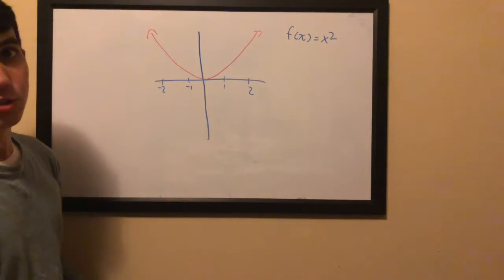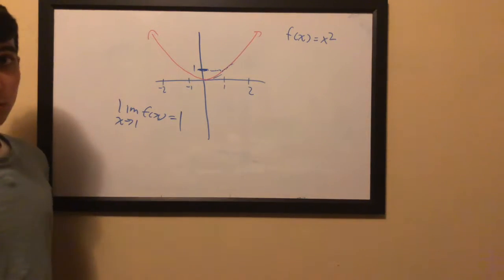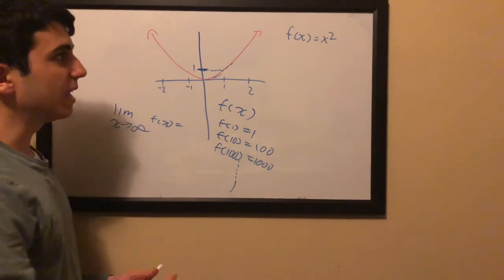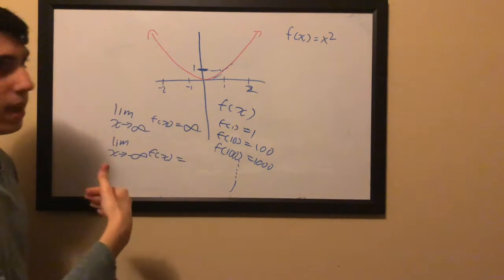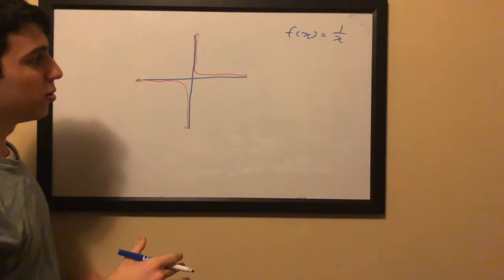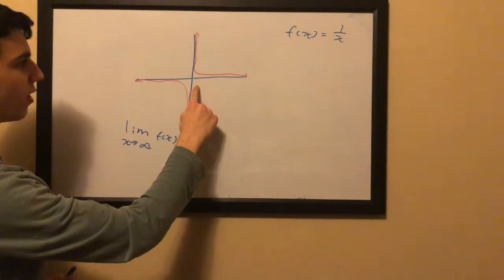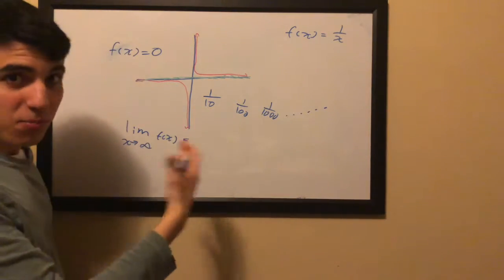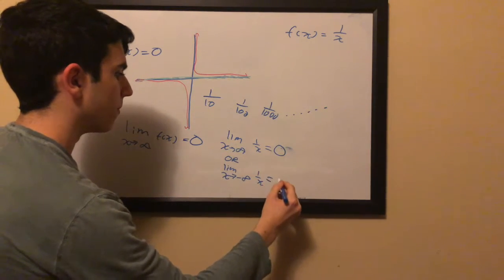Infinite Limits Conceptual Understanding AP Calculus AB